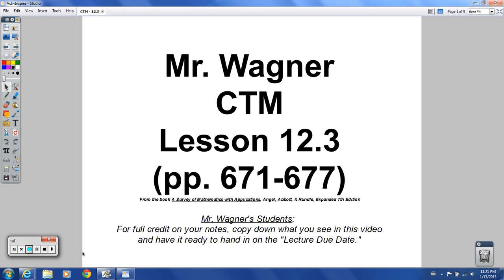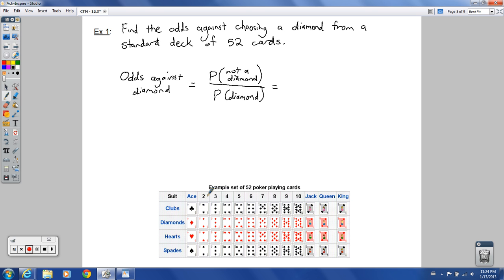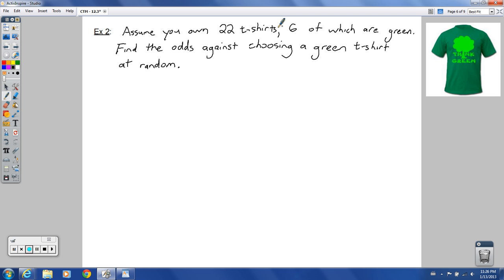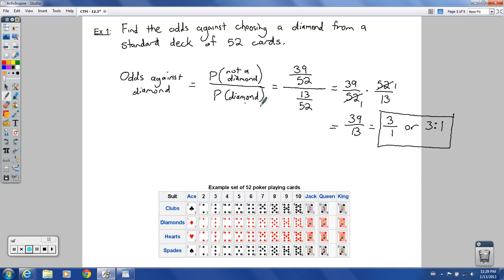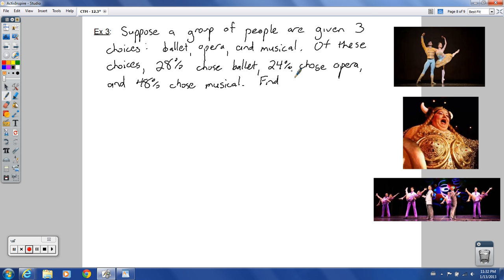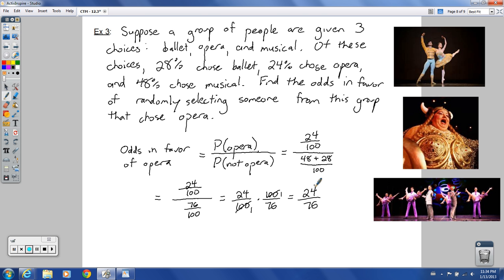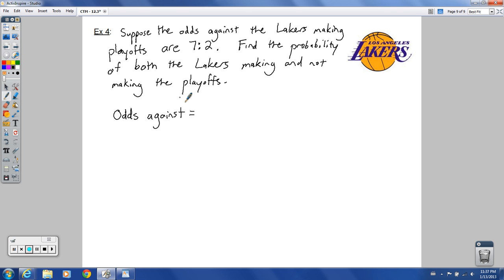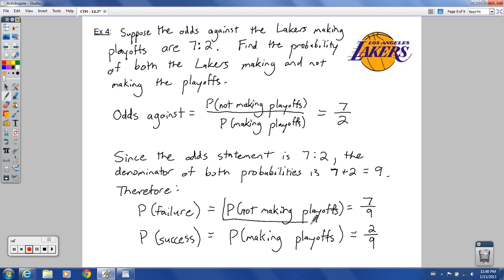CTM - 12.3 - Odds